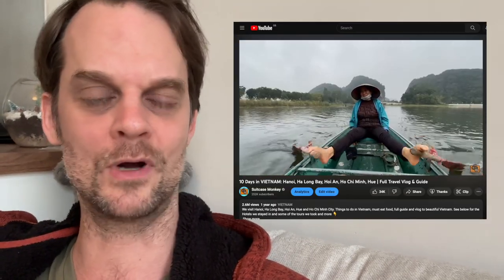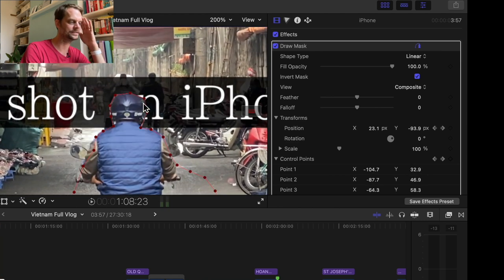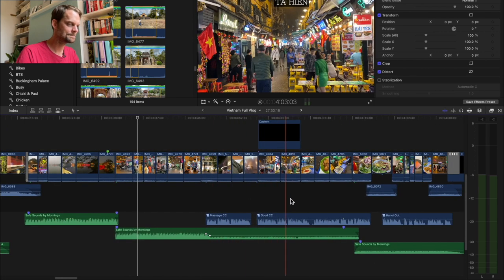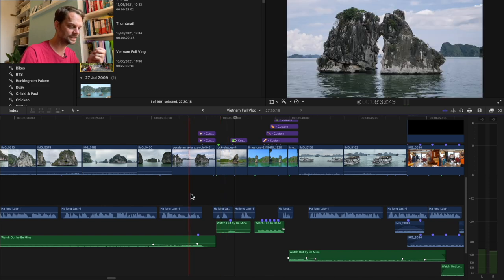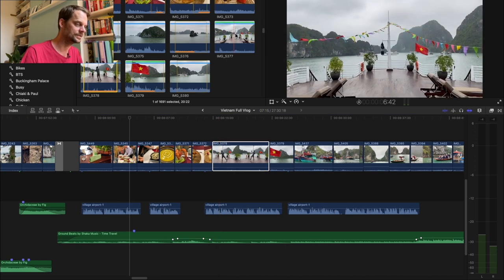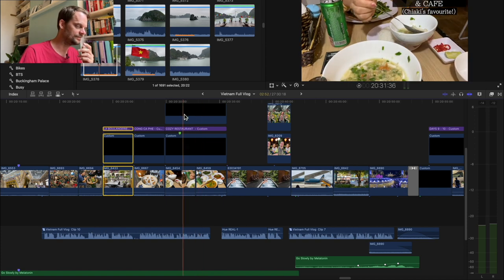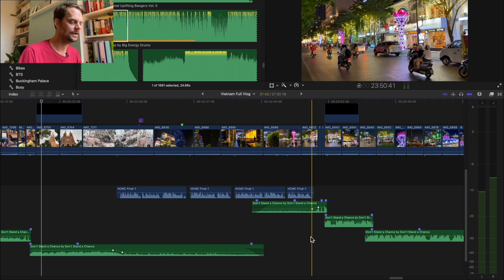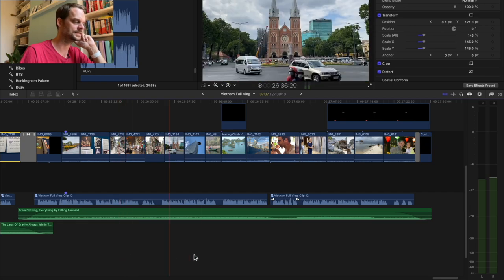How I edited a travel vlog with 3m views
Ever wondered how I edit my videos? In anticipation of our big Canada vlog coming out next week, I take you behind the scenes, showing all the little details and things I do to make these videos come to life. Editing in Final Cut Pro (FCP), I show you organising my clips, adding music, titles, transitions, and most importantly telling a story along the way.

All my licensed music comes from Artlist: Get 2 Months Free

00:00 Intro
1:26 Editing in FCP